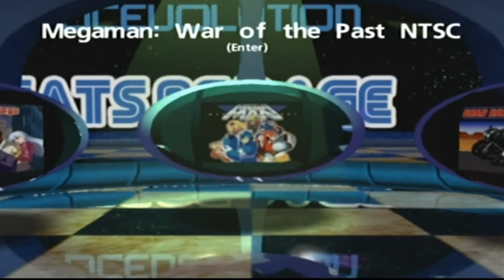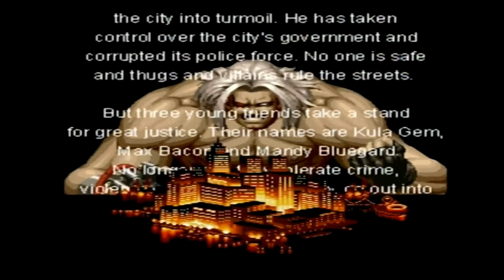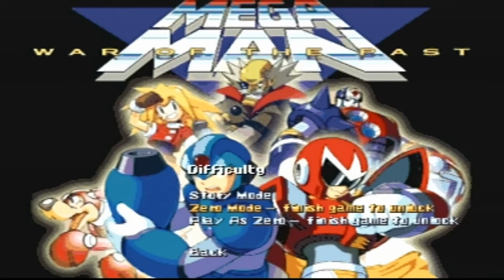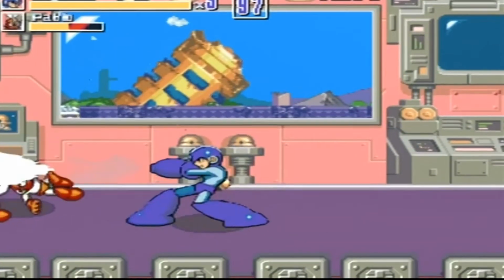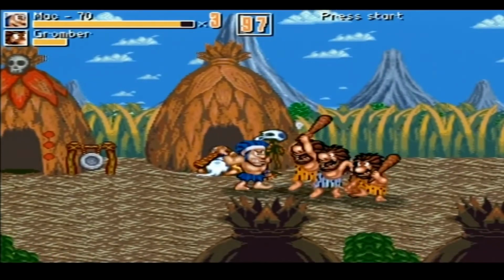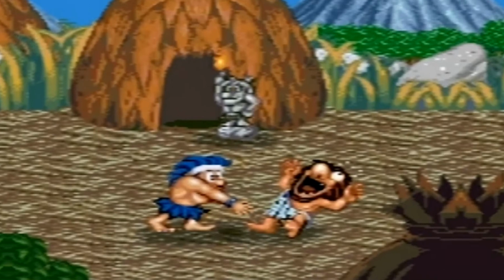Beats of Rage Volume 1 - A short review